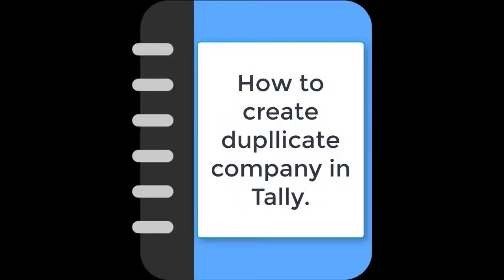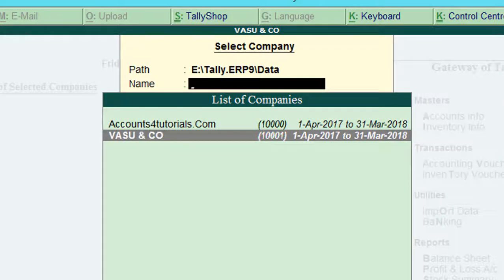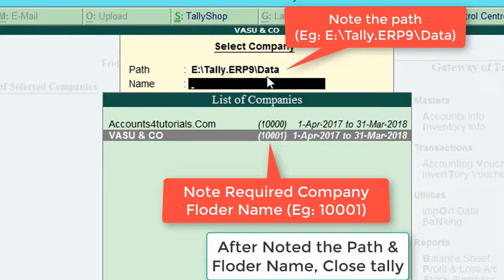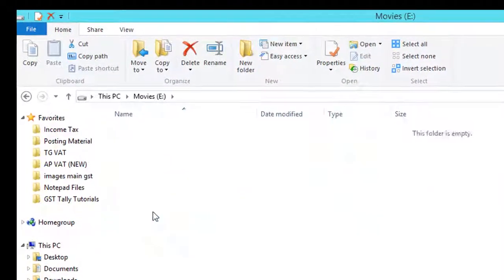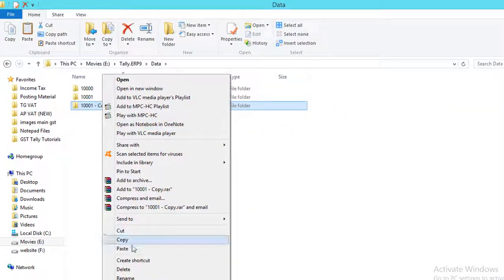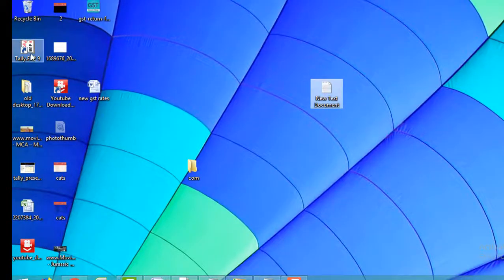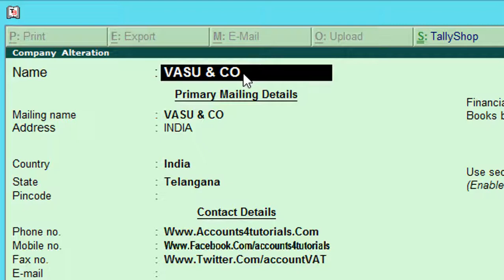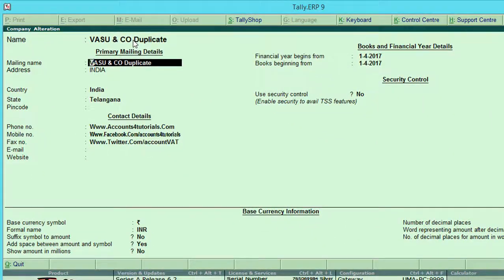how to create dulpicate comany in tally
duplicate company creation in Tally.
how to know data saved location or path in Tally.
how to copy company data in Tally.
For Detailed Info: visit the following URL